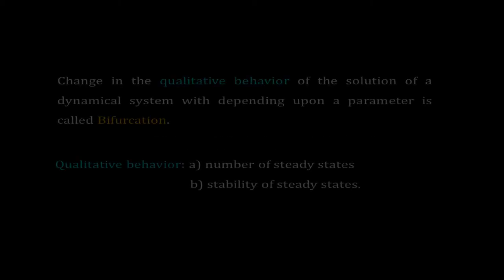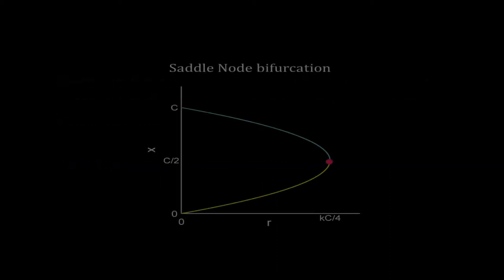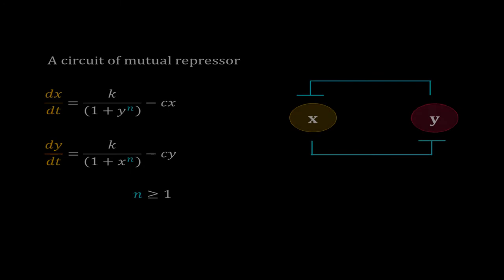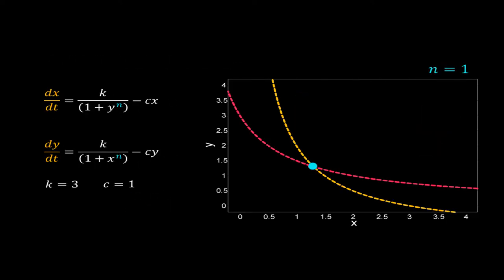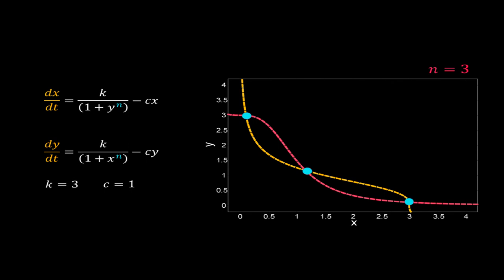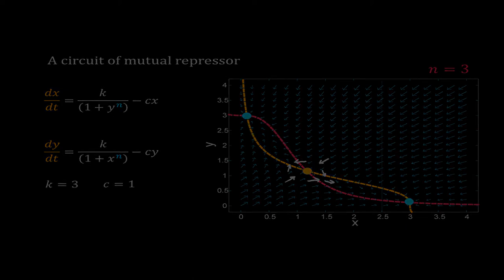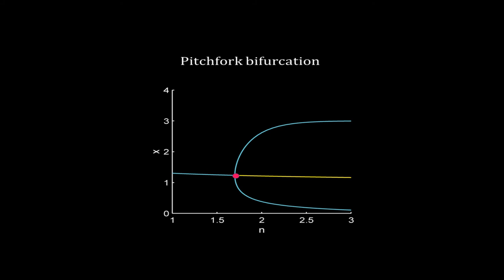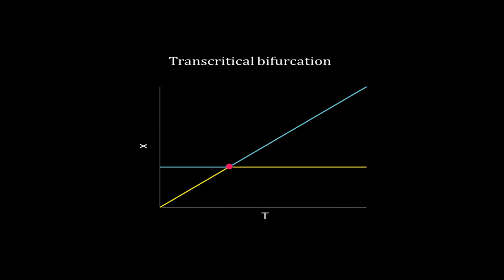Systems Biology 5.2: Different Types of Bifurcation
0:00 - Intro
0:51 - Saddle Node Bifurcation